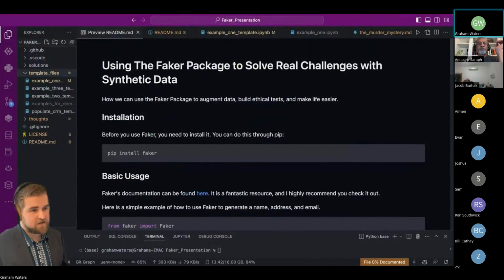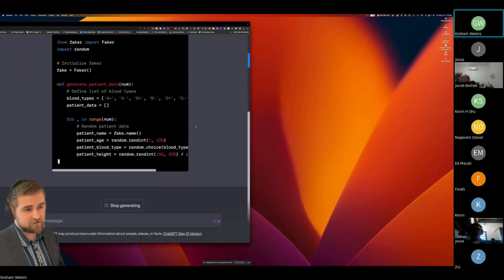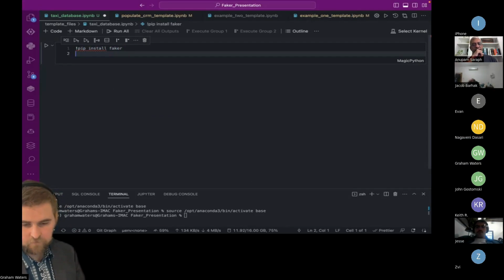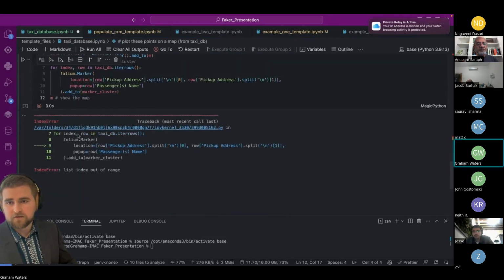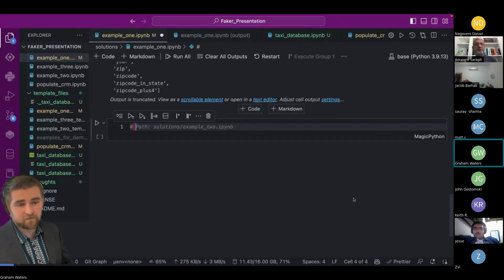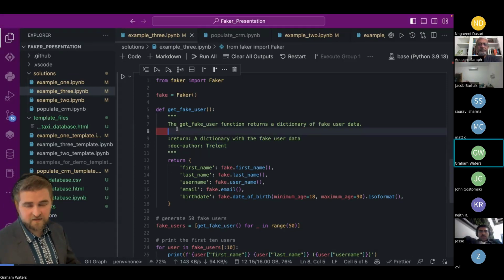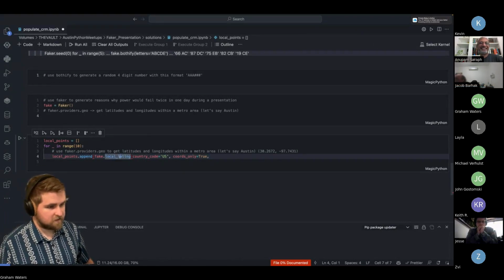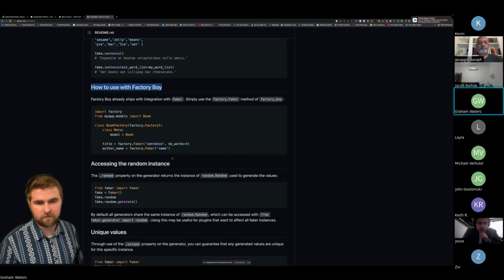Evening of Python Coding 2023 05 16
Graham Waters gave a demo of the faker library. The demo code can be found here: